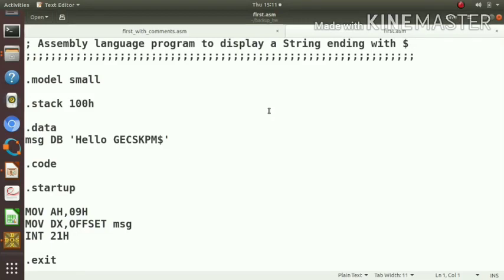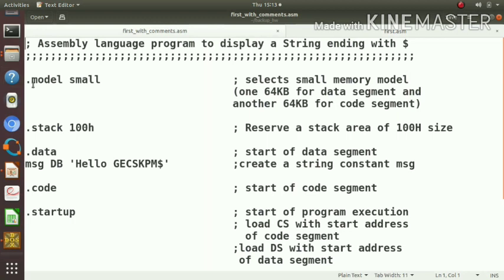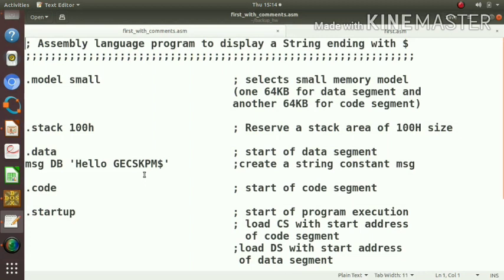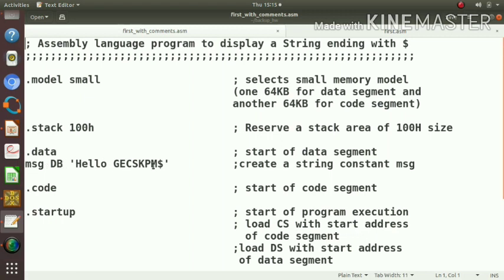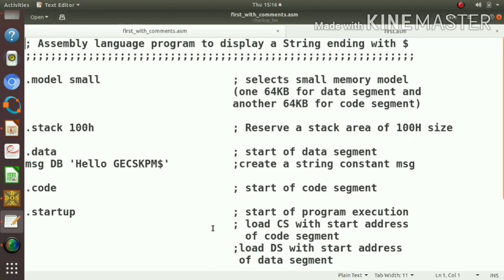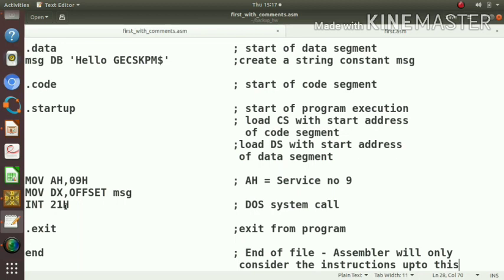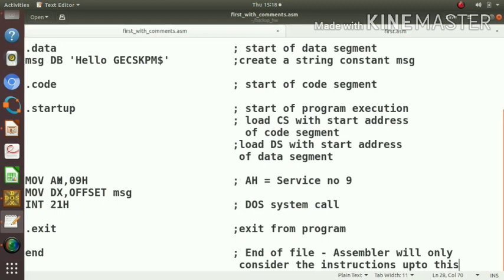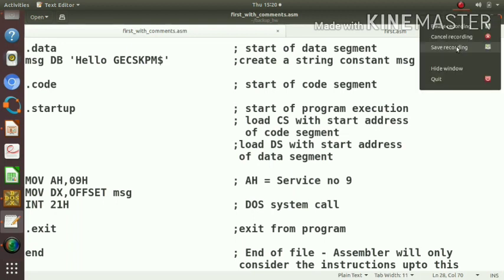Display Message MASM Program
MASM Program to display a message